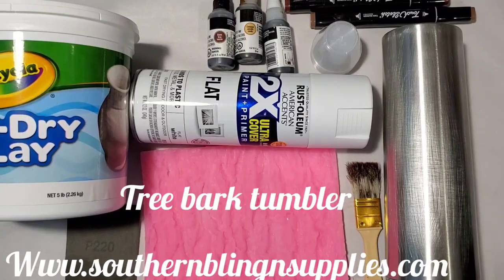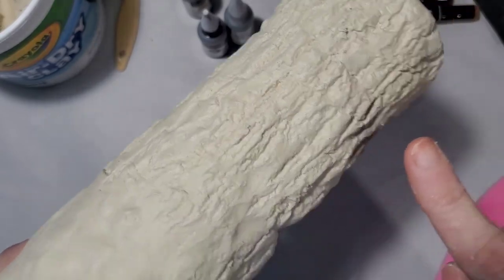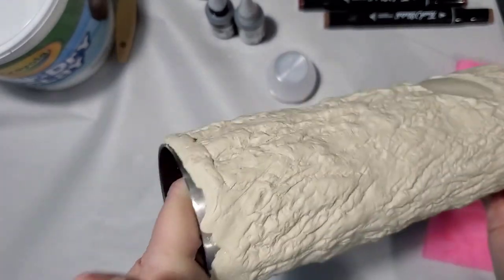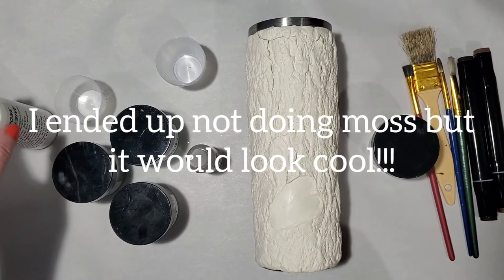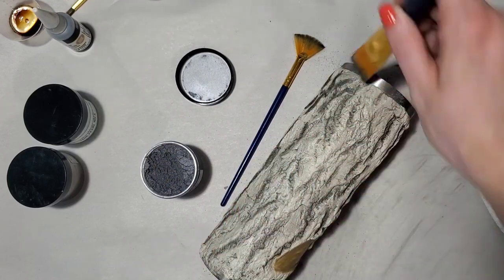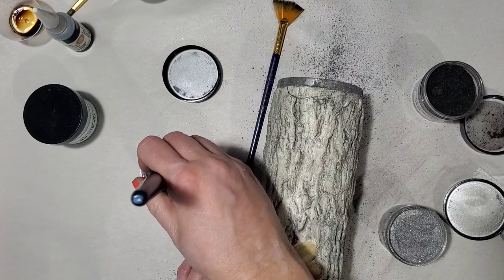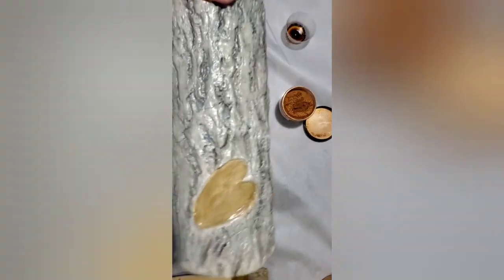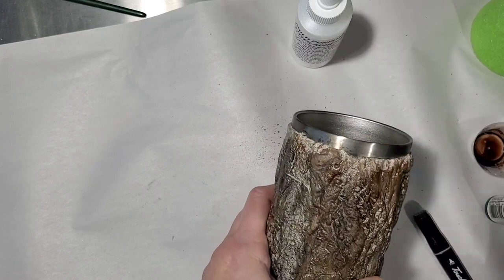Tree Bark Tumbler tutorial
Looks like wood, feels like wood, must be wood!?! Nahhhh just a southern blingin original!!  I have not seen this anywhere on a tumbler and i am in love with it.

Inks amd micas are on the site as well!!